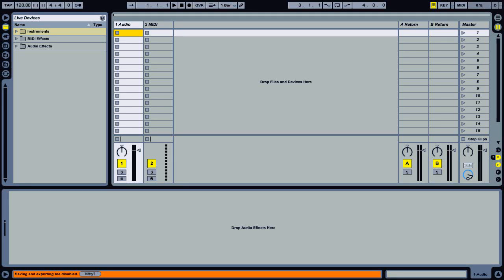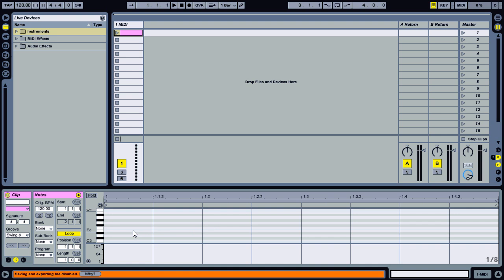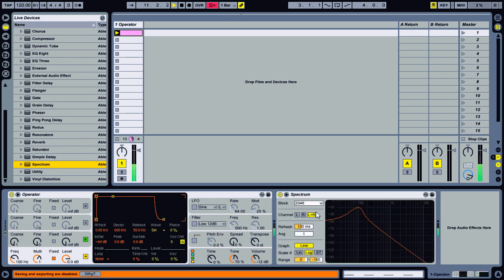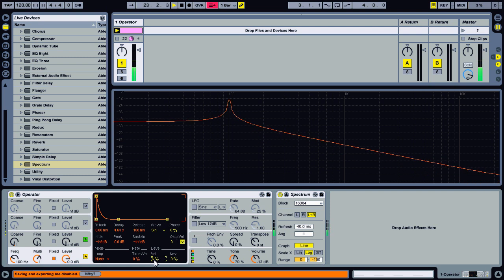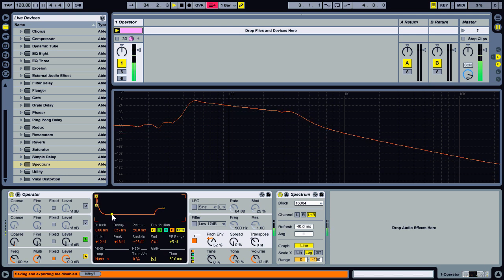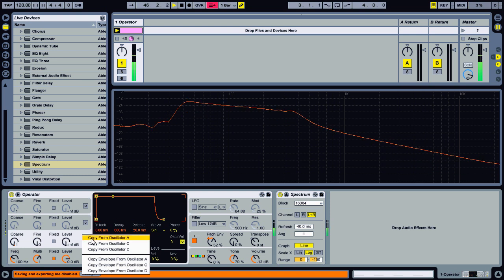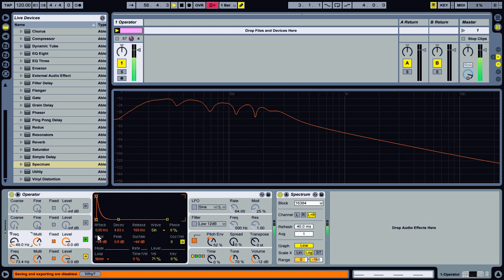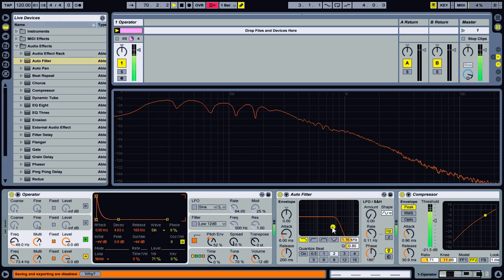Synthesize a Deep Kick Drum in Ableton Live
Another Tool for the Box:  Playing power chords in a kick drum:

A simple method to play a perfect 5th or power chord in a kick drum demonstrated with Operator in Ableton Live 7.